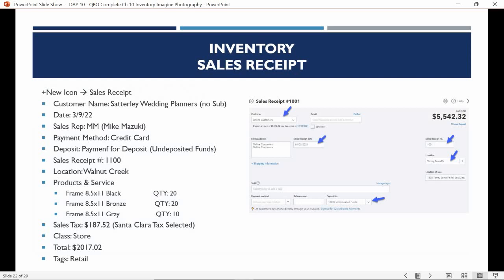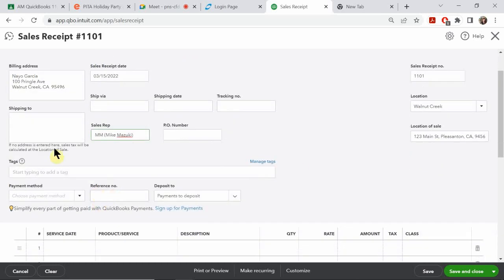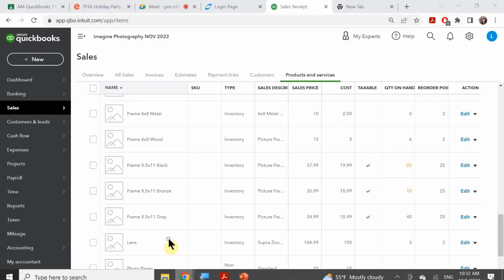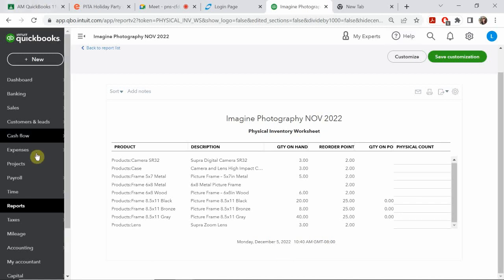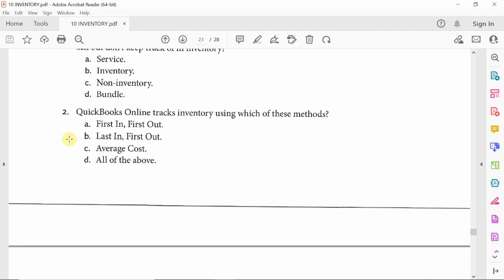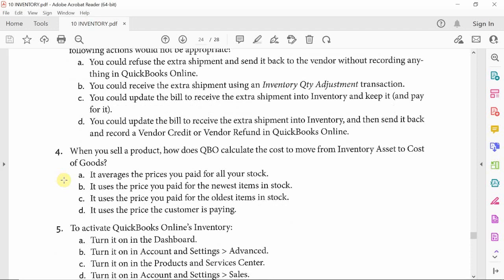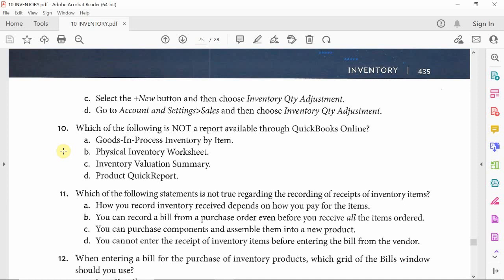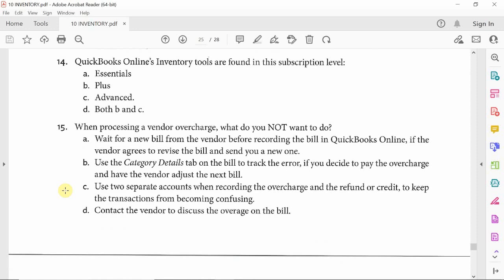AM QBO 11.21 CH 10 INVENTORY P2